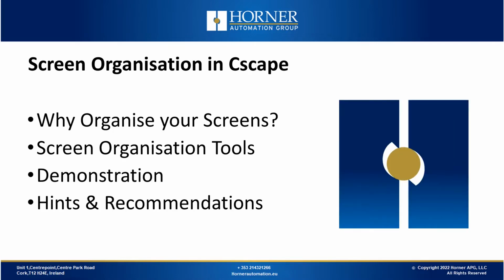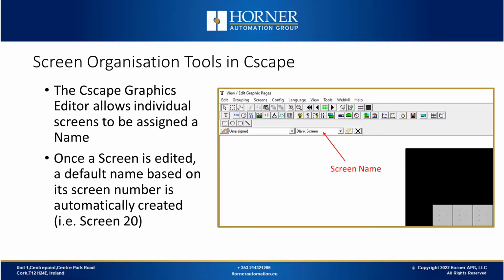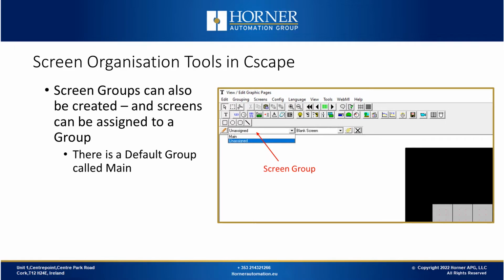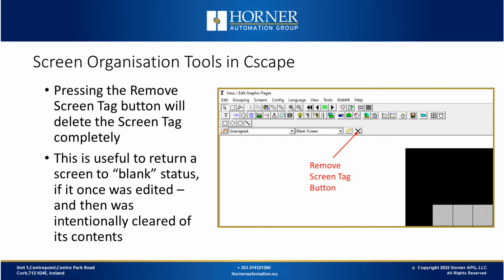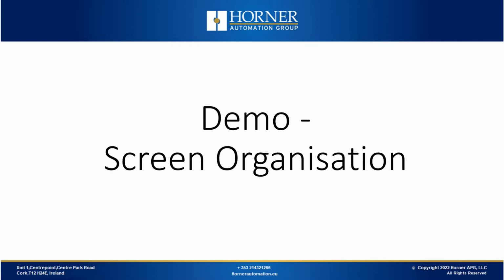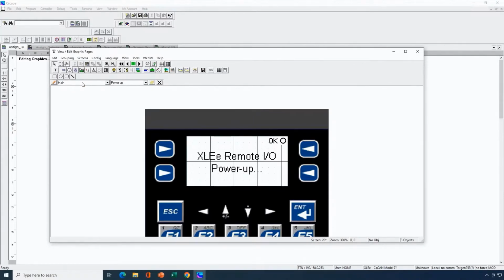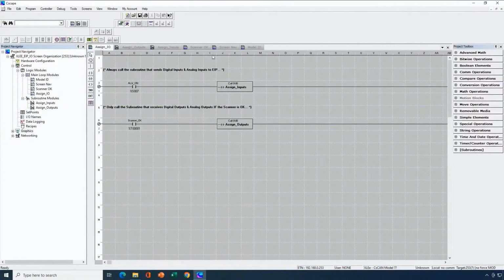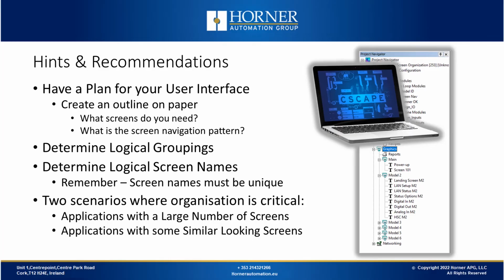Screen Organisation in Cscape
The Horner family of OCS All-in-one controllers have always offered the capacity for a large number of user interface screens. Whether it is the Micro OCS with 250 screens or the XL Series with 1023 screens - more than likely your OCS model supports more than you need. However, if your application does require a large number of screens, how can you keep them organized? Join us this week as we show you the tools that can help you accomplish that.